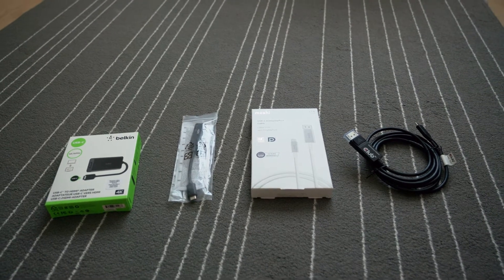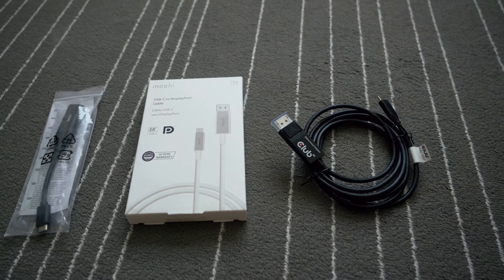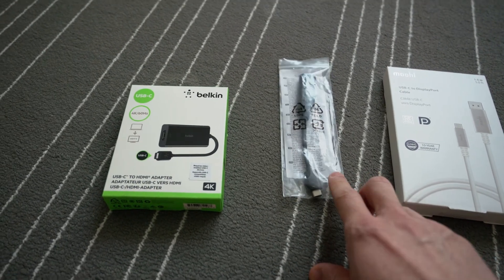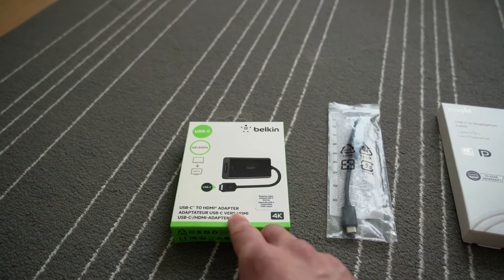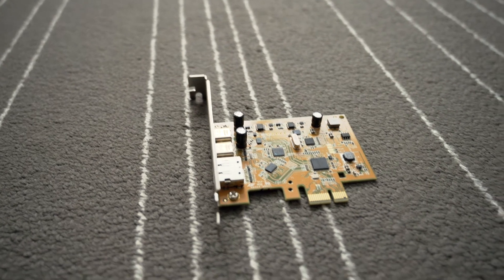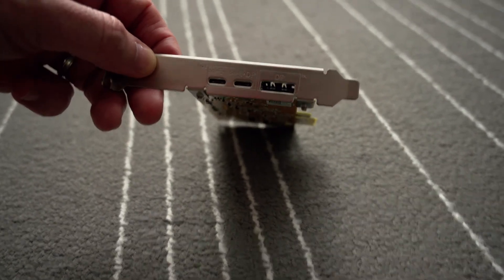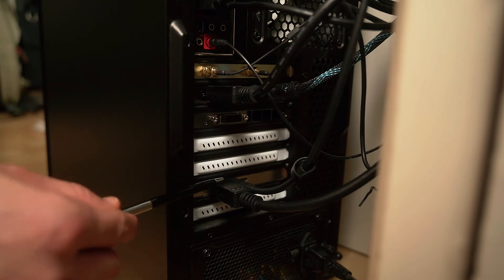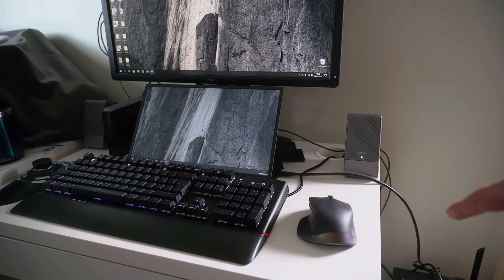Lenovo Thinkvision M14 to PC using PCIe Displayport to Type C Adapter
This is a follow up video showing how I connect the Thinkvision M14 monitor to my PC utilising the NVIDIA GTX1070 displayport out. I've tried various bi-directional type c to displayport adapter but unfortunately none of them works so hopefully this saves you guys some hassle.
Finally I've found a PCI express card based Displayport to Type C Adapter which allows me to send the video signal and power to the monitor.

Update: June 2021, a user has discovered that 60w usbc power supply for the Benq usbc to HDMI cable is required for it to work! I haven't try it as I've returned the cable though.

Gears I mentioned in this video:
Lenovo Thinkvision M14:

SUNIX UPD2018 PCI Express Card USB 3.1 C Socket and C DP Old Fashion
or
DeLOCK 89582 PCI Express Card
US: n/a

0:00 Intro
0:23 Bi-directional Displayport to Type C adapter
0:58 HDMI to Type C adapter
2:11 PCIe Displayport to Type C Adapter
3:00 How does the adapter works
3:43 Outro

If you like what I'm doing, I wouldn't mind a cup of coffee :)